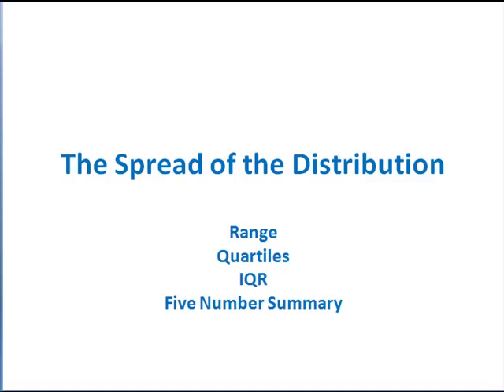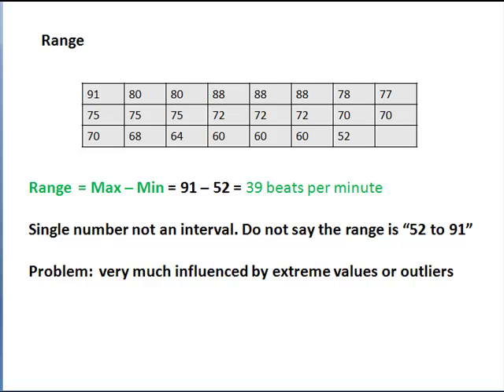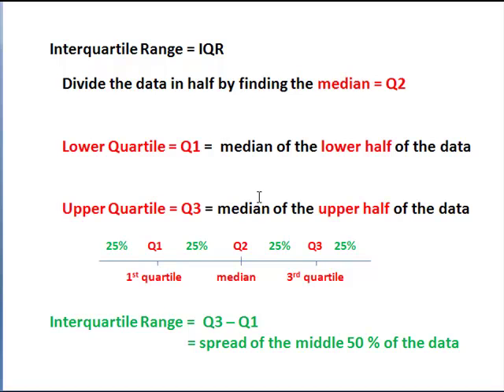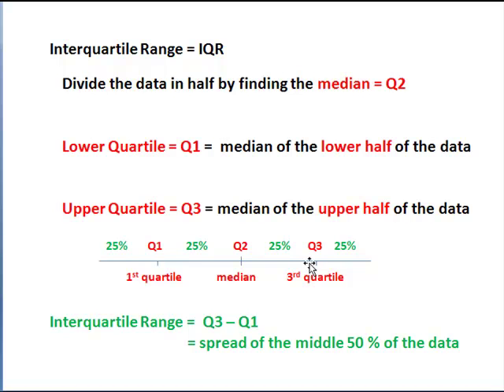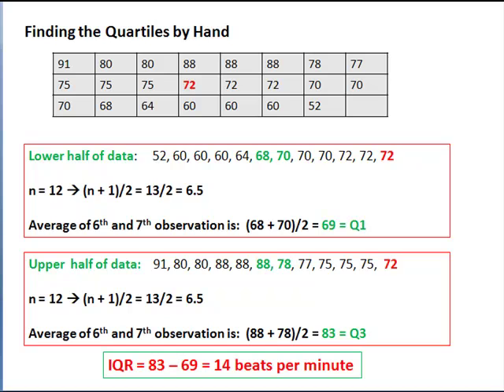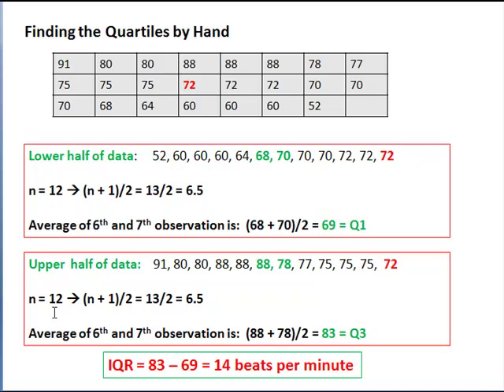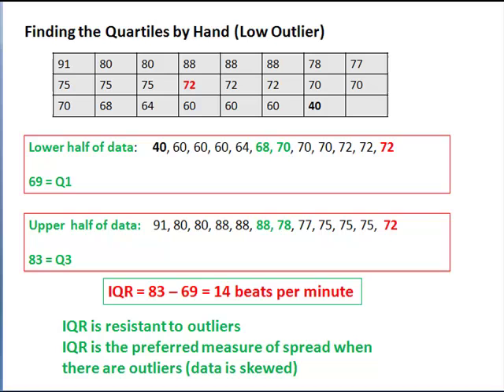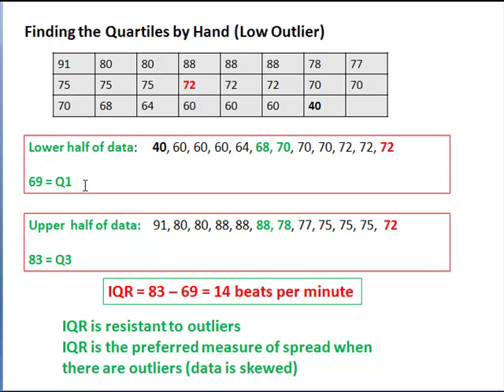Interquartile Range (IQR)